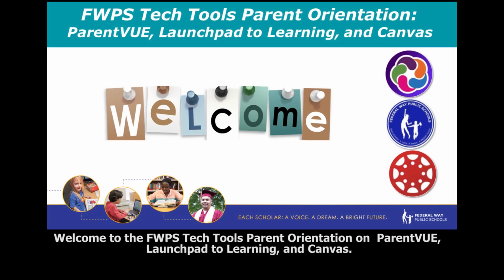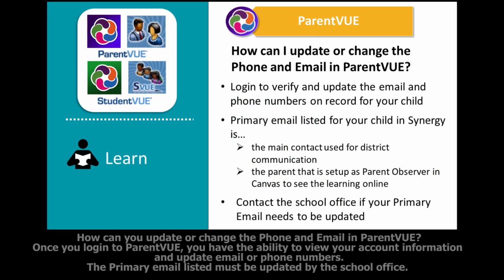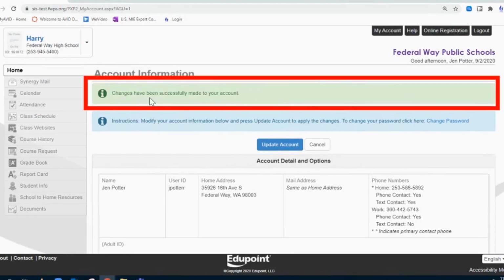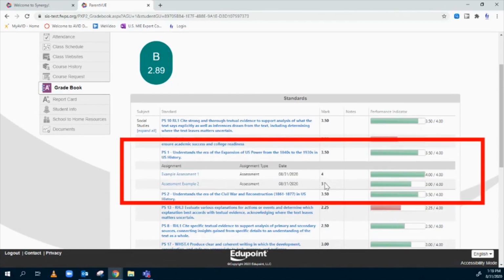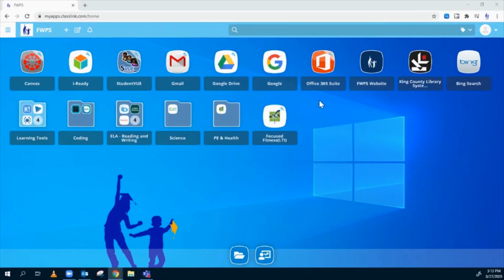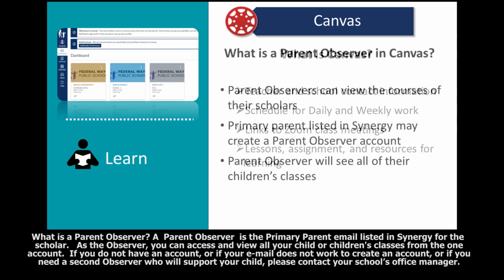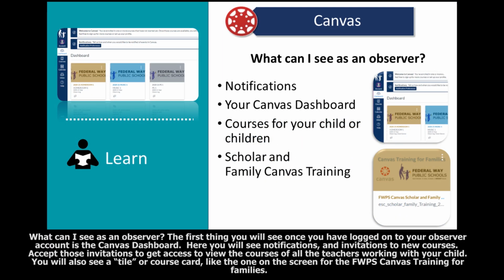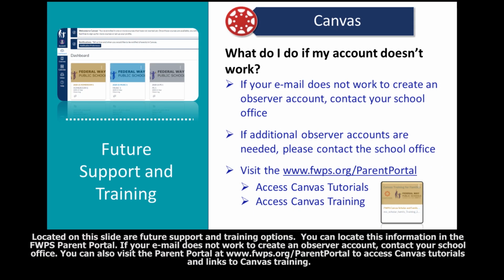Tech Tools Orientation for Parents (English)